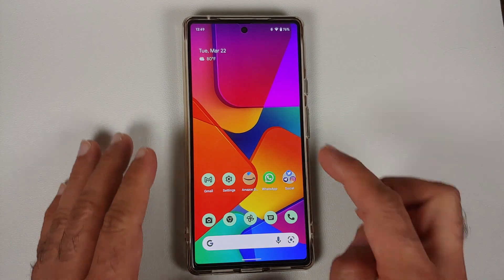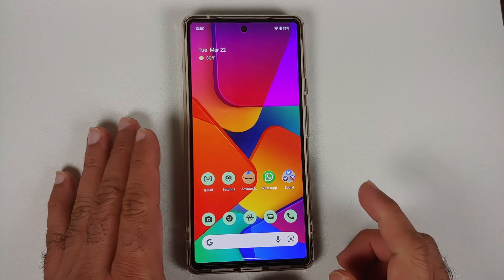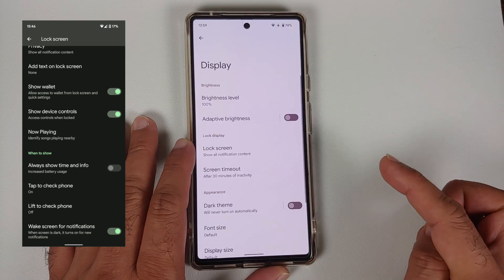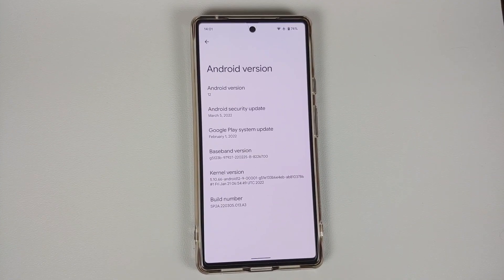Google Pixel 6 | March 2022 Update Android 12.1 Google Pixel 6 Pro | March Pixel Drop | Android 12L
Do you want to have a look at the new features of March 2022 update (aka Android 12.1 or Android 12L) for the Google Pixel 6 Pro and Google Pixel 6? Do you want to know what bugs have been fixed, and what bugs have not been fixed and what bugs have been added in the March 2022 update (aka Android 12.1 or Android 12L)  for the Google Pixel 6 Pro and Google Pixel 6? In this detailed video tutorial we will tell you what is old and new in the March 2022 update (aka Android 12.1 or Android 12L)  for the Google Pixel 6 Pro and Google Pixel 6.

**Google Pixel 6 & Pixel 6 Pro March 2022 Update Chapters**
0:00 Pixel 6 March 2022 Update
0:16 Android 12.1 or Android 12
0:51 Live Caption for Calls
1:29 Live Caption for Calls Demo
2:01 NightSight for SnapChat
2:14 Pixel Battery Widget & Other Widget Changes
3:28 At a Glance Changes
3:39 New Languages for Live Translate
4:20 Change Wallpaper on the Fly, New Wallpapers & more
5:08 Quick Settings Panel Changes & New Animations
6:22 Volume Panel Changes
6:42 Recents Changes & App Pairs
7:51 Haptics Changes
8:22 Disable Dual Line LockScreen Clock & More
8:44 Press & Hold Power Button Tutorial
9:12 LDAC Issue & Weak Vibrations

**Google Pixel 6 & Pixel 6 Pro March 2022 Update Important Links**
Pixel 6 & Pixel 6 Pro March 2022 Update Release & Bug Fixes Post